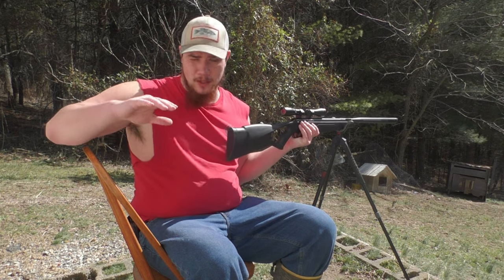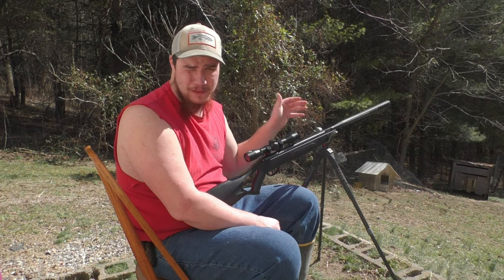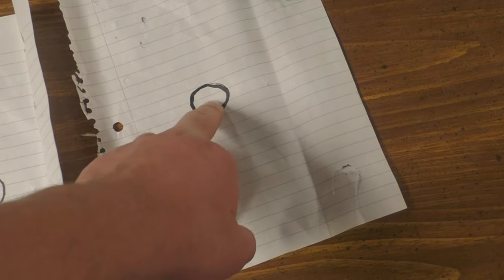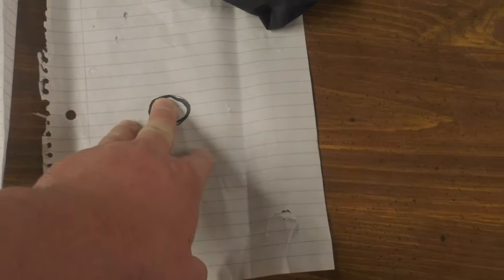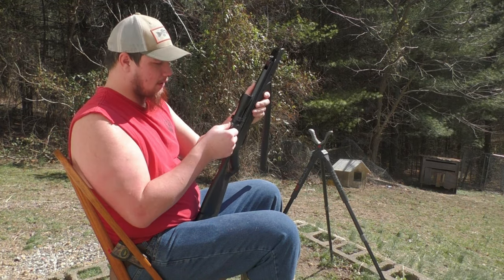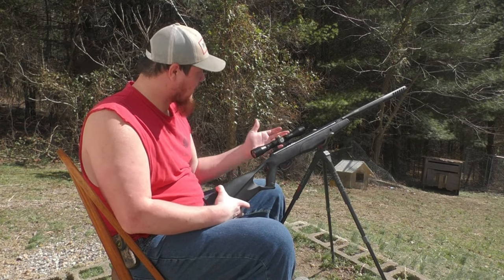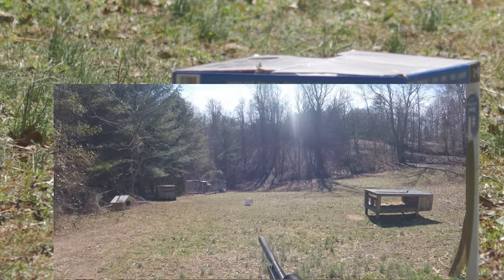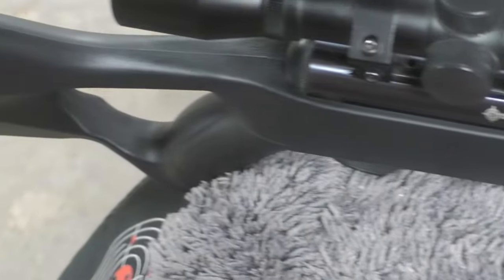How To Make Your Air Rifle More Accurate! (Very Easy Way)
I Go Into Full Detail On How You Will Make Your Air Rifle The Best Around... In Just A Few Simple Steps